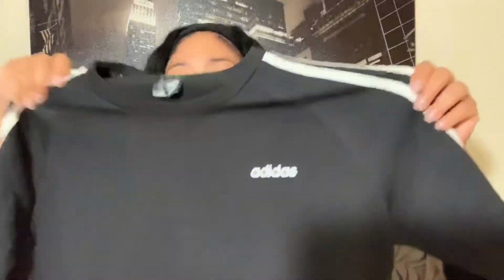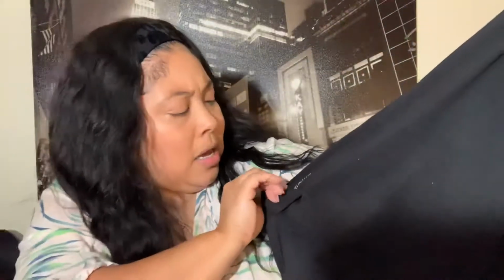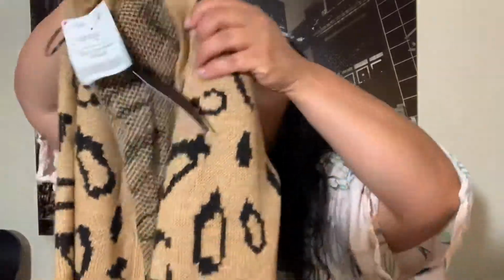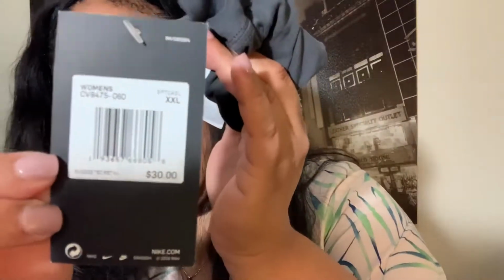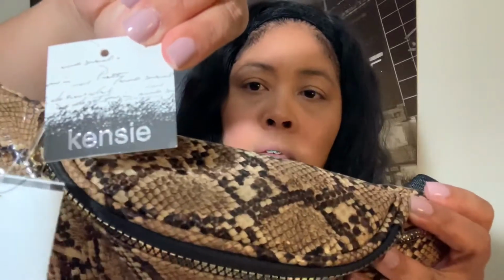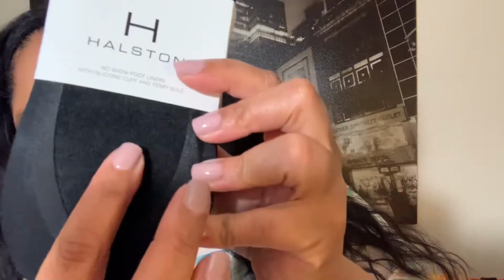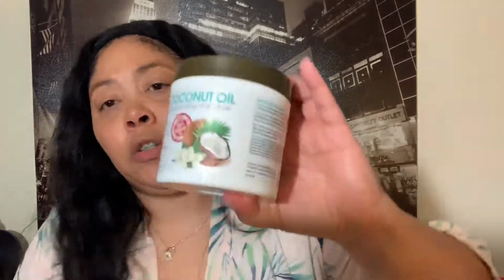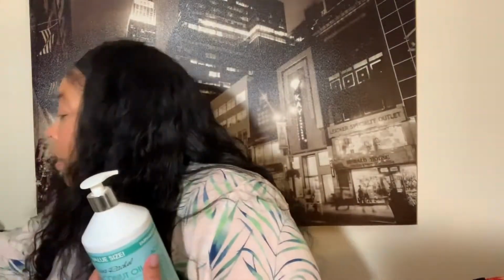My come up’s at Burlington Coat Factory